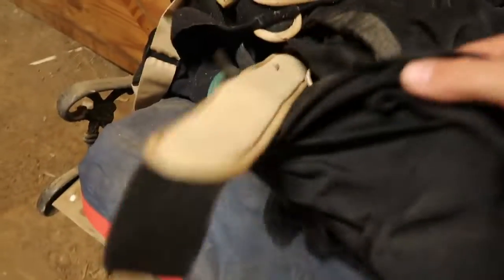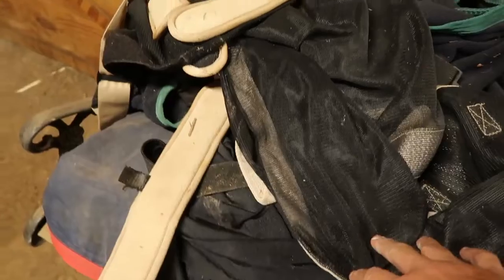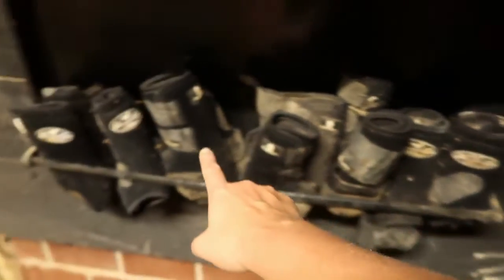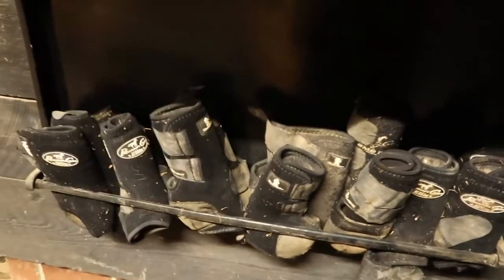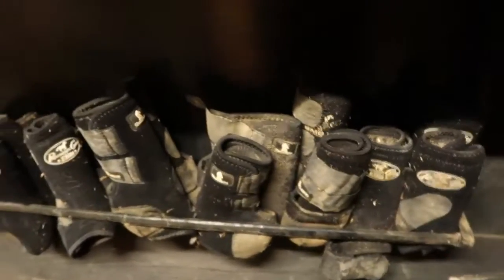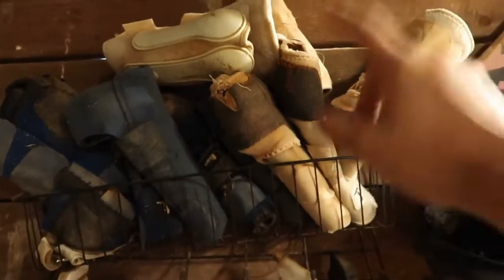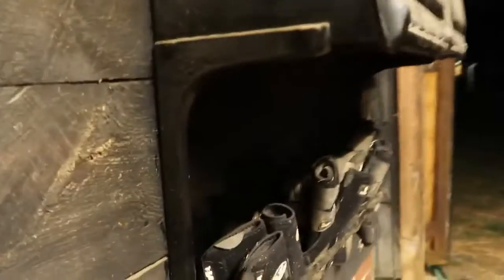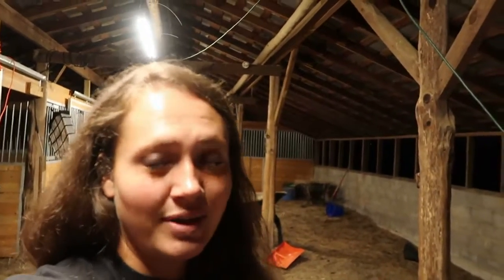Tack Auction Haul...Cheap Horse Supplies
TIP JAR:If you would like to donate so that I could create more content, I would b ever so grateful!